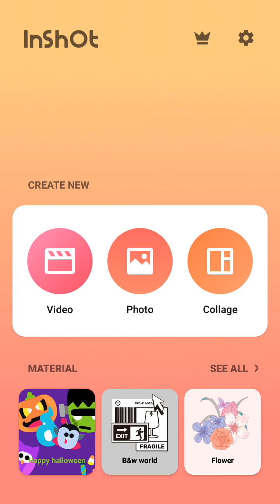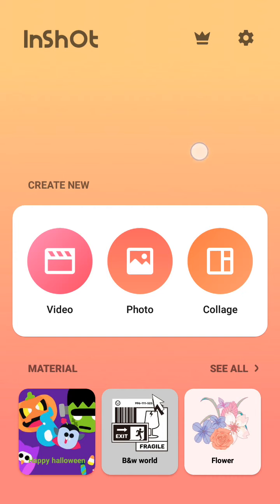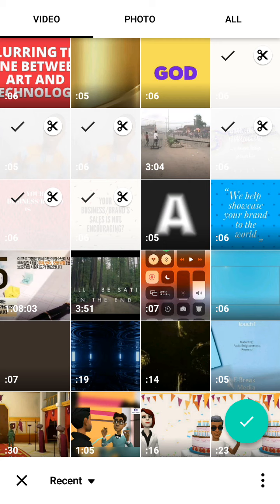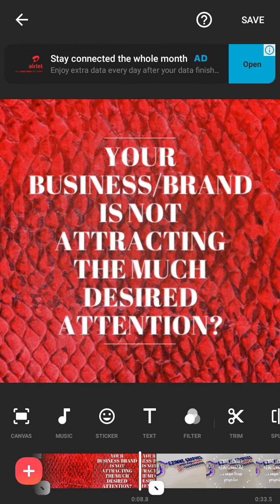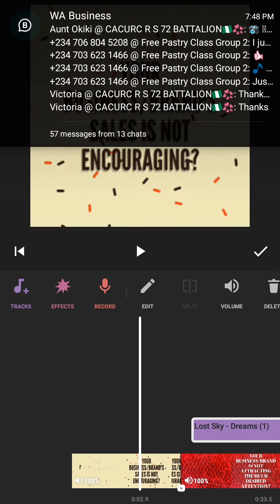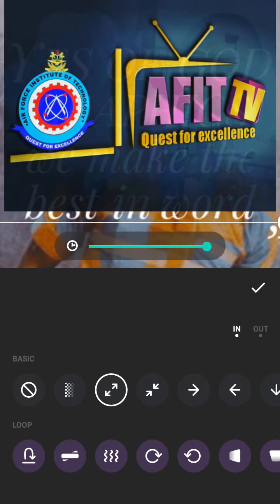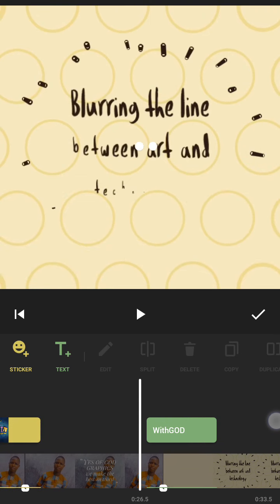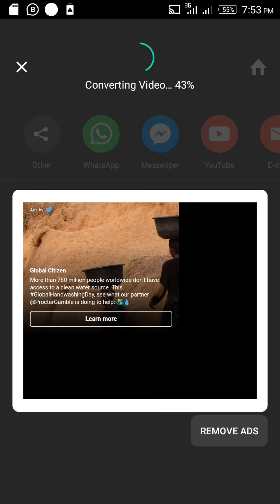How to use inshot app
W.G MEDIA ANIMATION